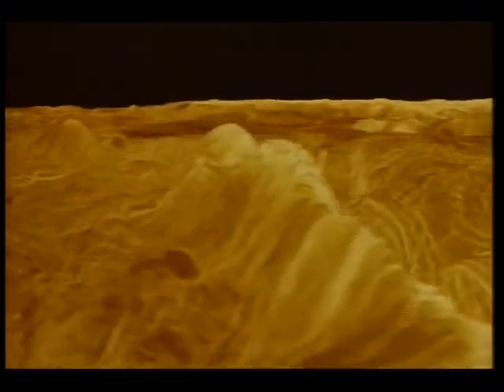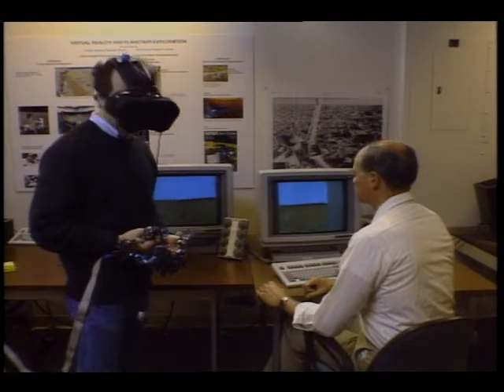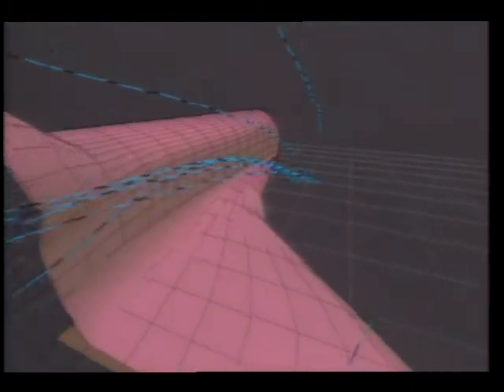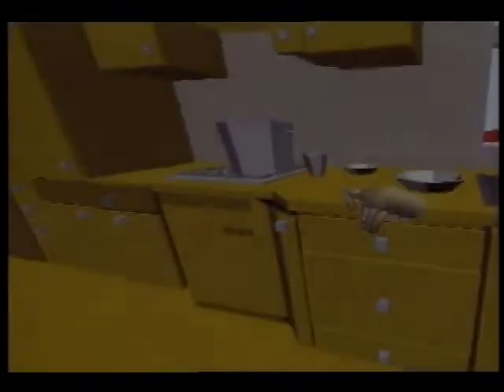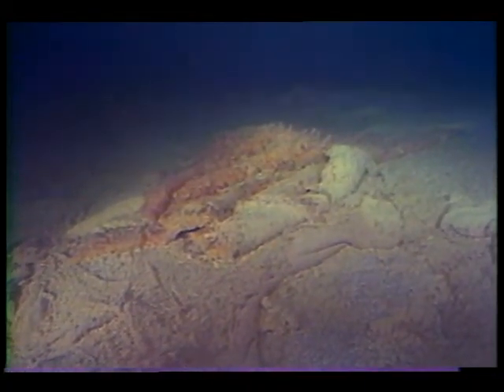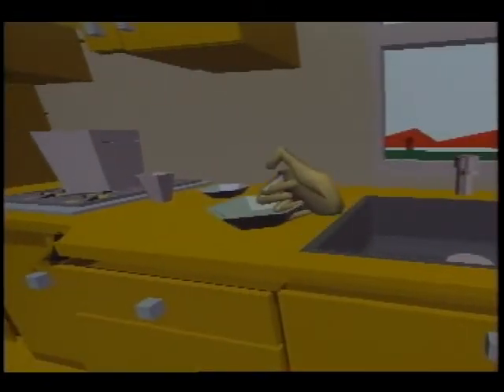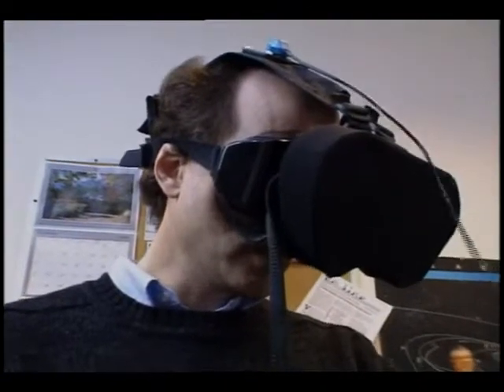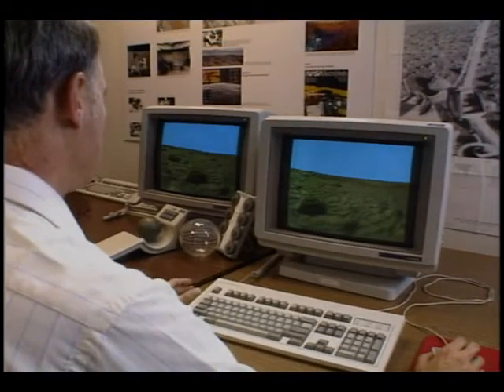Telepresence Media Resource Tape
Dr. Michael McGreevey (NASA's Ames Research Center) explains what virtual reality is and how NASA uses this concept. Computer animation of different planets using virtual reality is shown. One Ames research tool, the Virtual Wind Tunnel allows air flow to be studied inside the tunnel from any conceivable location. Dr. Carol Stoker (NASA's Ames Research Center) comments on Telepresence, one form of virtual reality. Released Jan. 1996.